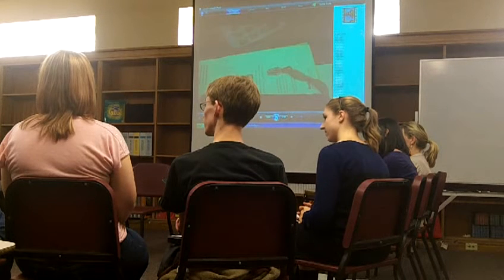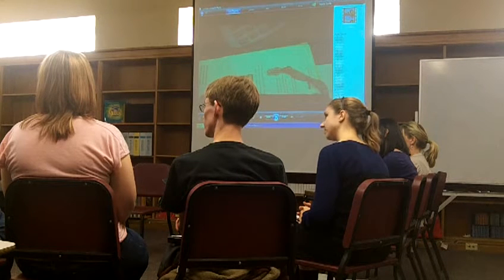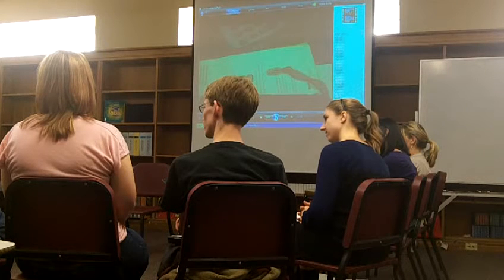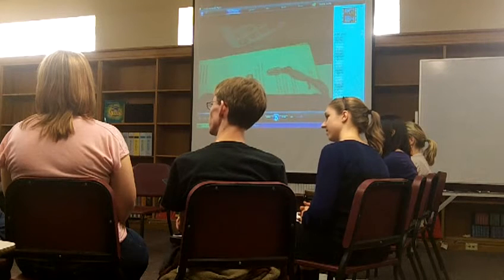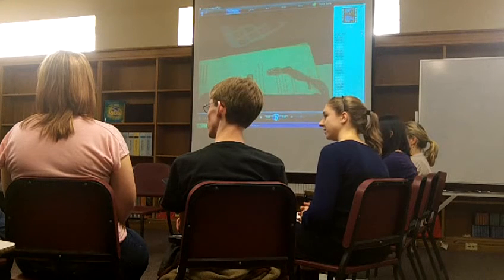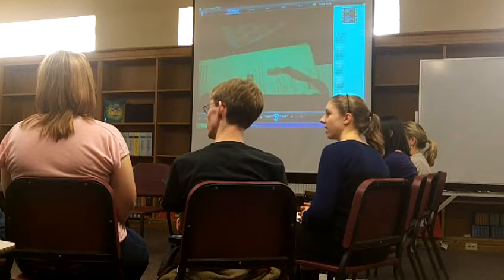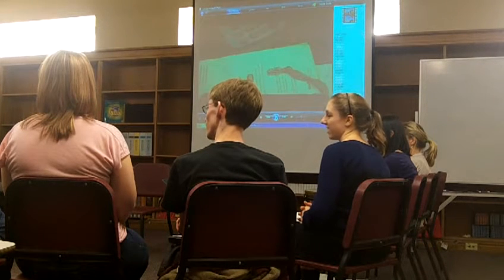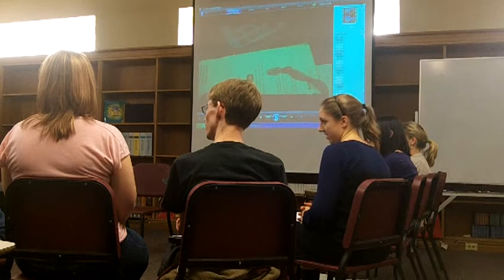torticullis ocean drum